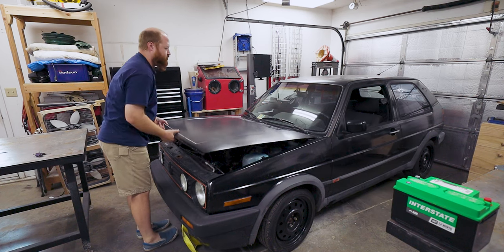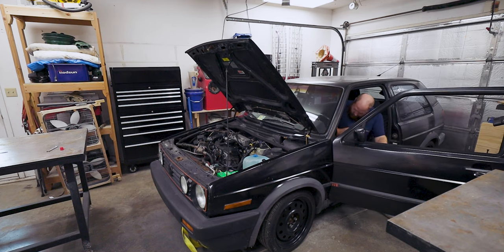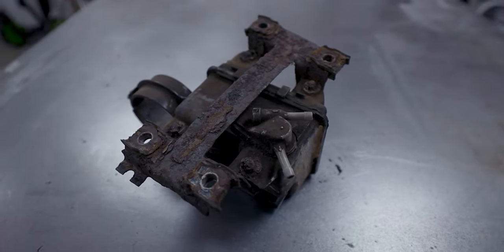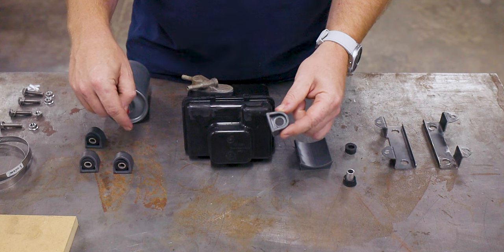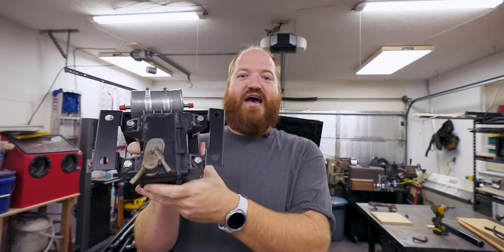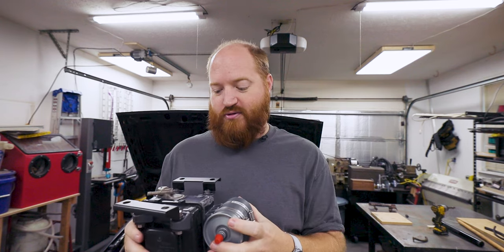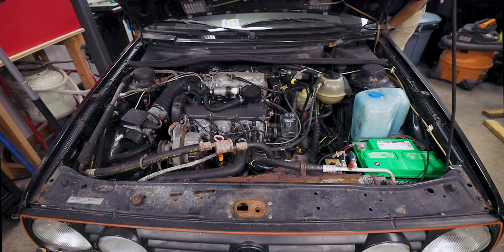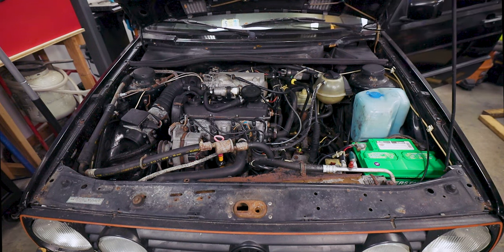Will my 1992 VW GTI start after 8 years?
What condition is the GTI in after sitting in a field for 8 year? I toss in a new battery, diagnose a couple problems and try start her up!

I love reading your comments and seeing my videos inspire others to work on their projects. Can we get there by the end of the year?

Equipment( Updated 2/21/2021):
Main Rig:
   Rode VideoMic Pro Plus (for shop shots)
   Rode Wireless Go (for talkie bits)
   Adobe Premiere
   Autodesk Inventor Professional
   Autodesk Nastran Simulation